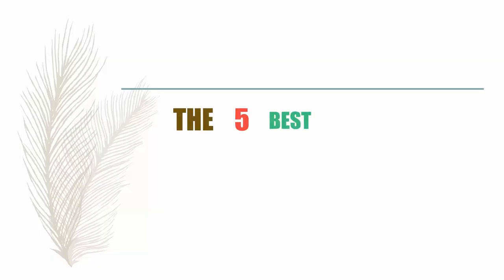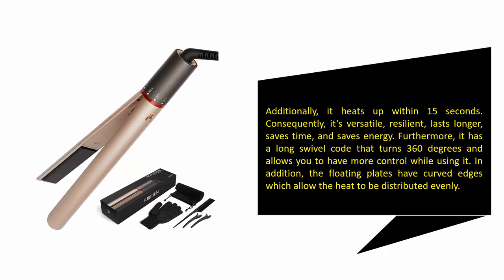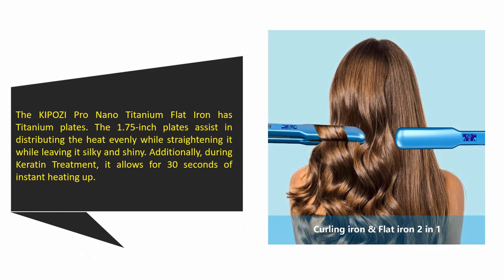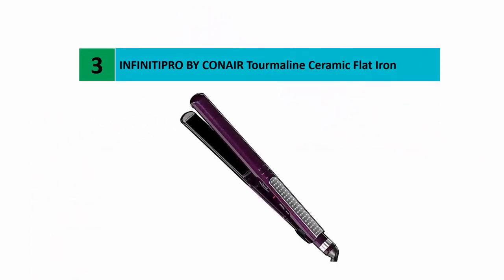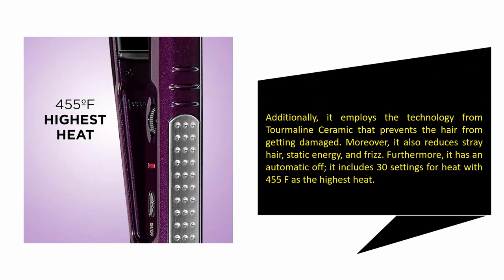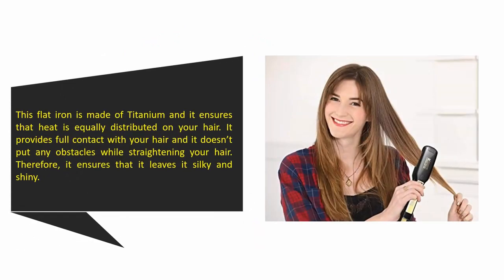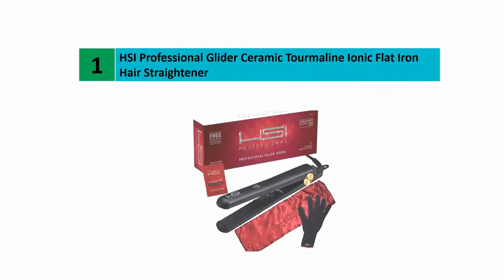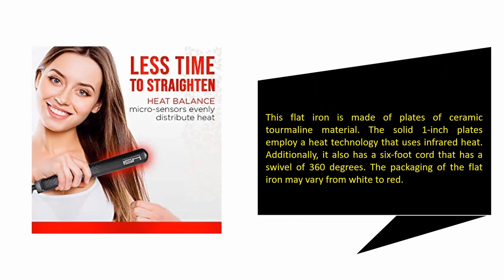Best Flat Iron For African American Hair 2021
Here is the list of 5 Best Flat Iron For African American Hair.

01. HSI Professional Glider Ceramic Tourmaline Ionic Flat Iron Hair Straightener

02. KIPOZI Professional Titanium Flat Iron Hair Straightener

03. INFINITIPRO BY CONAIR Tourmaline Ceramic Flat Iron

04. KIPOZI Pro Nano Titanium Flat Iron Hair Straightener

05. FURIDEN Professional Hair Straightener Flat Iron